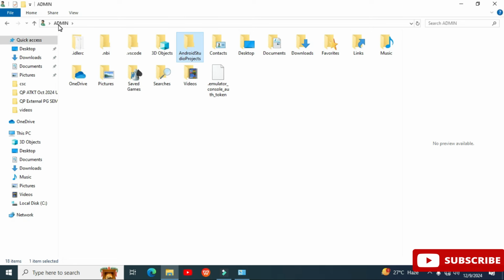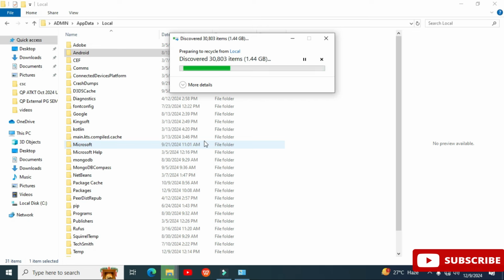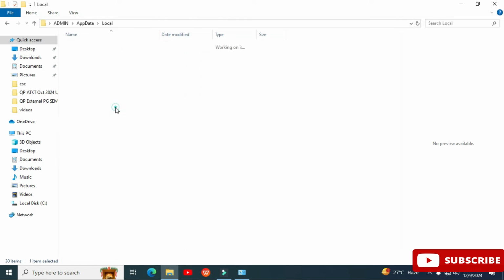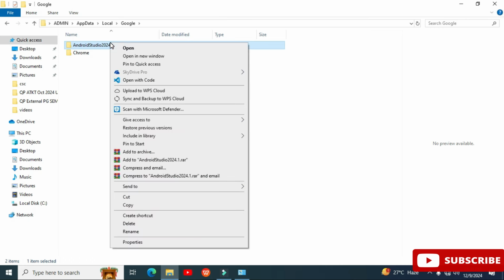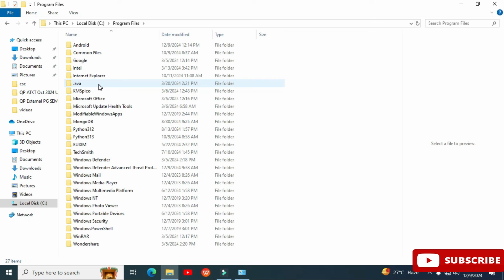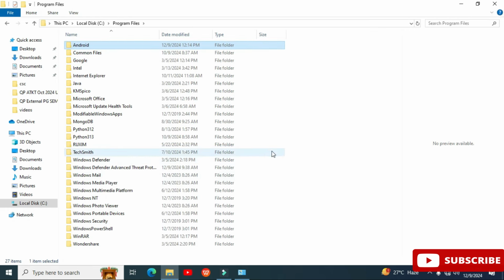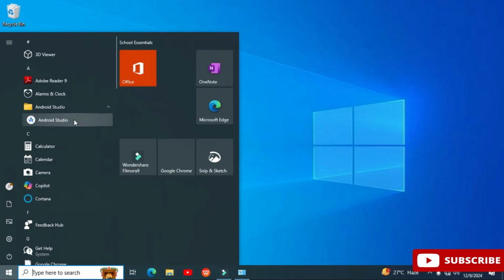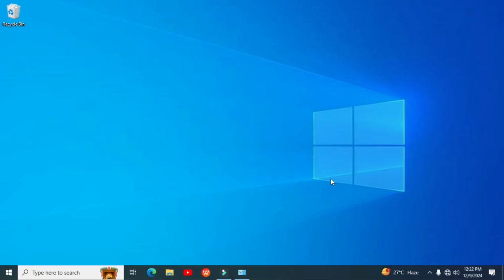Uninstall Android Studio Step-by-Step Complete Guide [2025] | Android Studio Uninstallations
Learn the step-by-step process of uninstalling Android Studio from your system. Whether you're looking to make a clean installation or switch to a different development environment, our detailed instructions will ensure a smooth removal of Android Studio.

We'll cover everything from locating the necessary files to navigating through the uninstallation wizard.

📌 Timestamps:
Introduction - 0:01
Preparing for Uninstallation - 0:24
Locating Android Studio Files - 1:17
Verifying Complete Removal - 3:49
Conclusion- 4:2

🎥 Tools I used for recording